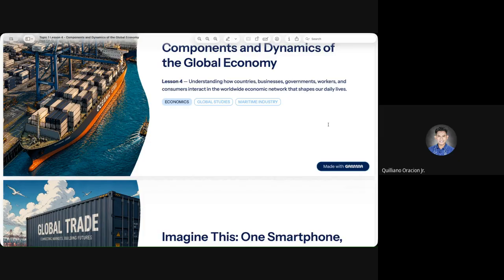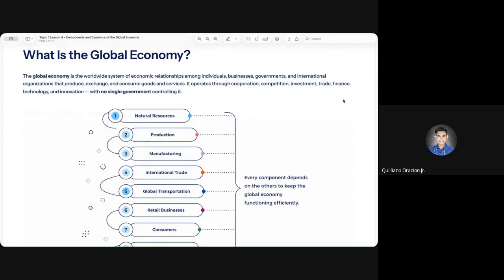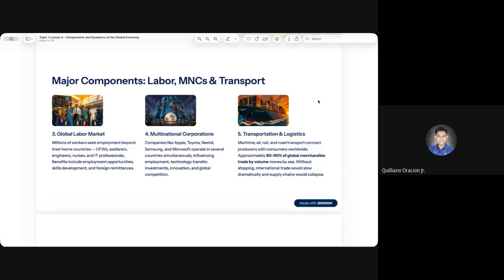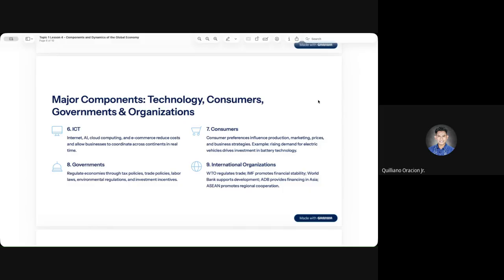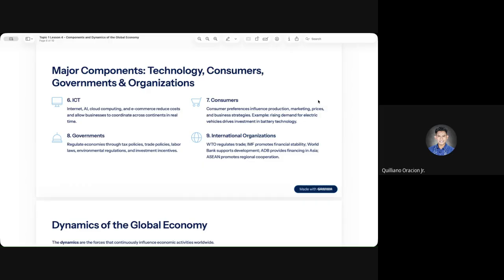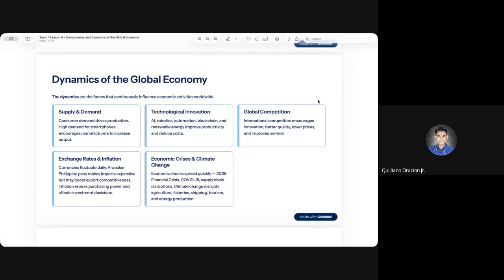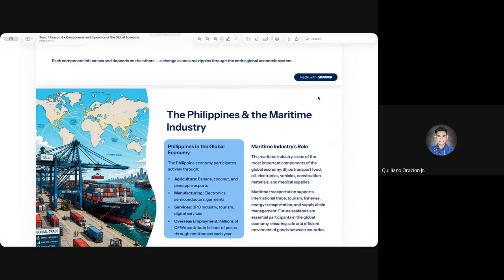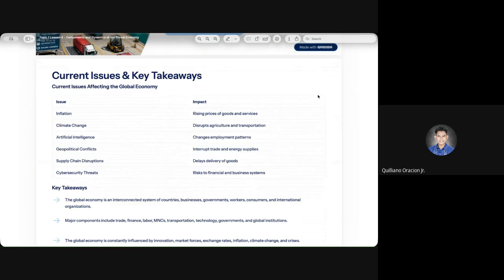Lesson 4: Components and Dynamics of the Global Economy